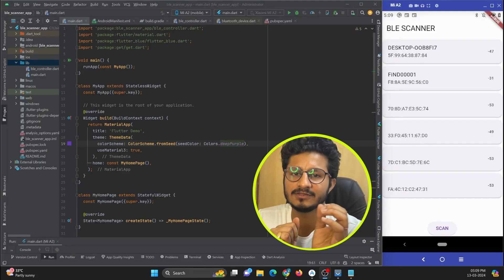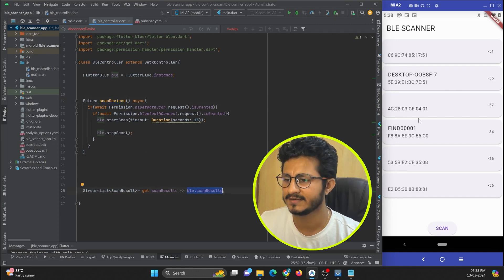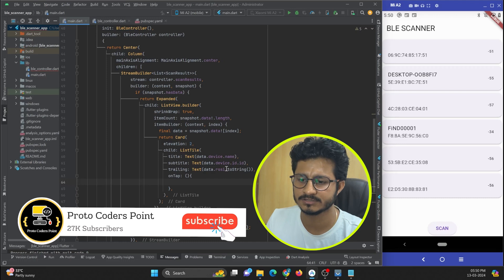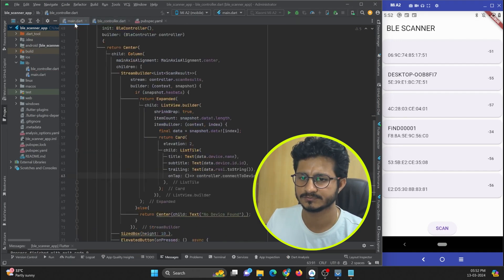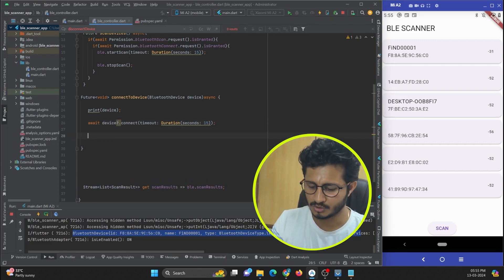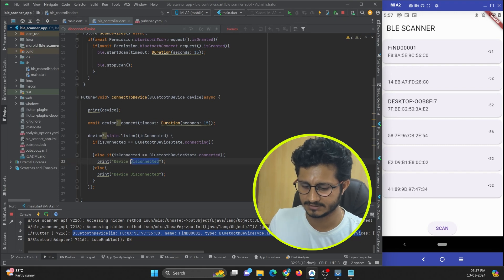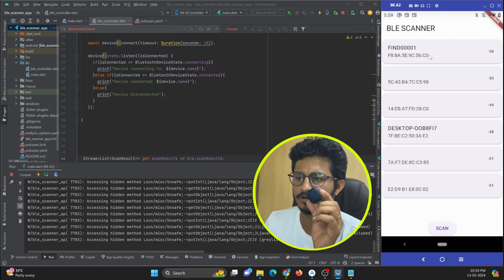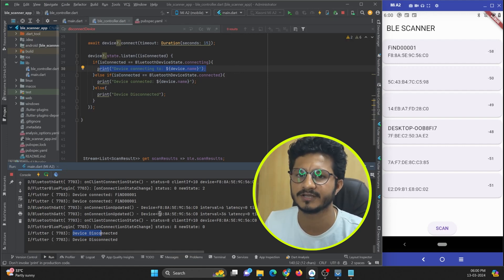Connect to BLE devices - Bluetooth Low Energy (BLE) in Flutter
Hello everyone! In this Flutter tutorial, we will delve into the seamless integration of a BLE Scanner + connecting to BLE devices in Flutter application. Get ready to embark on this journey as we harness the power of the "flutter_blue" package, a vital component in our exploration of Bluetooth Low Energy (BLE) technology. Let's dive right in!